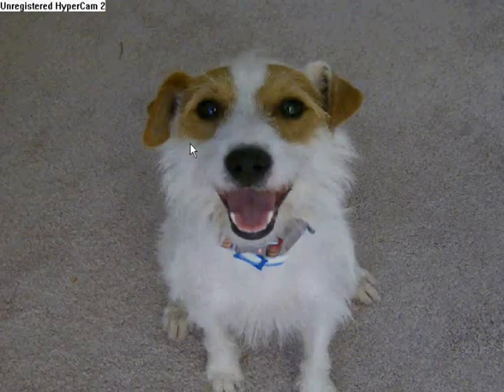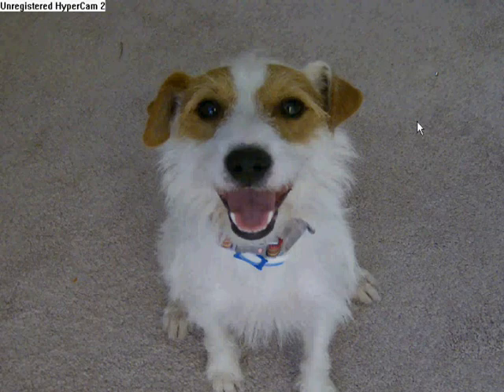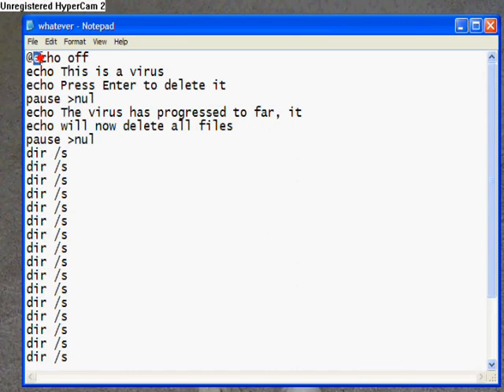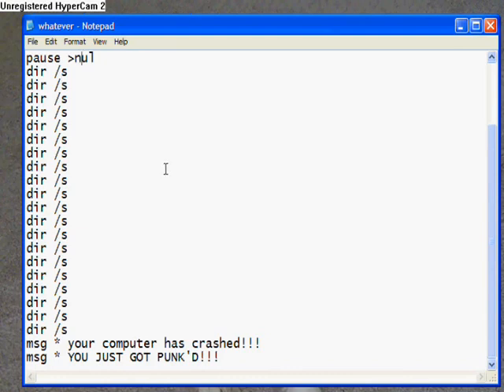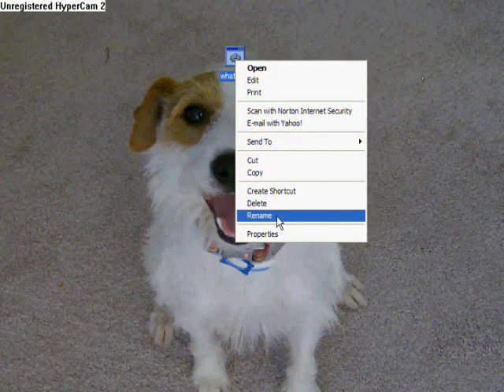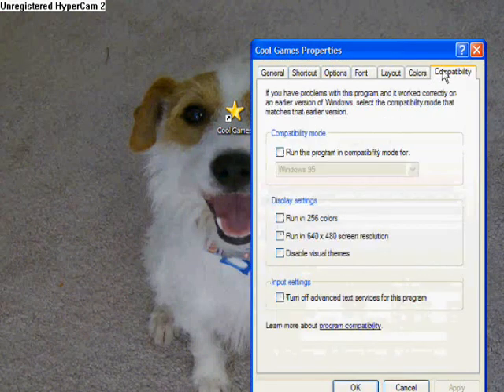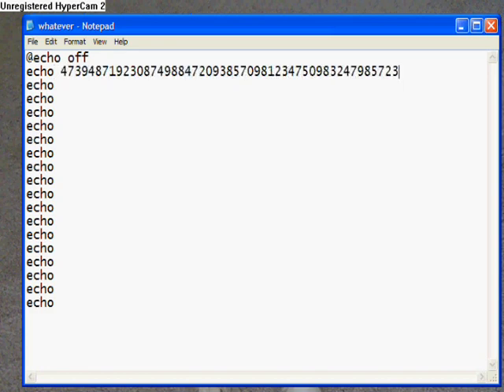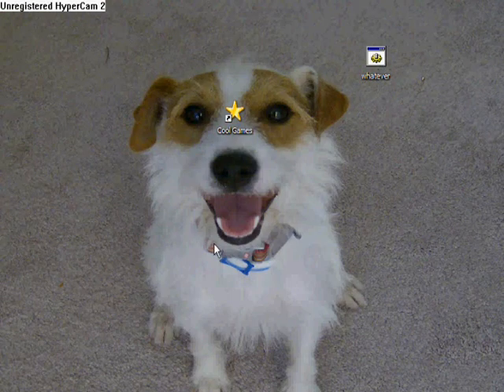Batch File Intro Tutorial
This isn't really hacking, but it is some cool computer stuff...

The main Idea of the video is to teach noobs how to make a batch file, all my other tutorials after this will just have the Batch file codes and some explanations.

To hide your name from the little pop-up box type this:
msgbox "Insert your text here",VBYesNo ,"Title"
Thats one whole line (no Enter)then save the file as whatever.vbs

Ill make a better VBScript tutorial later...

My friends and I also have a website with IRC built in so you can chat with us. It also has lots of articles about tech stuff, hacking, etc:

I know alot of stuff in general so for any questions on how to get anything on a school computer etc. come to our IRC chat ) or please E-mail me at

Made by Lordofsraam